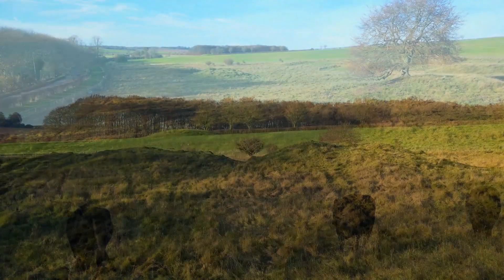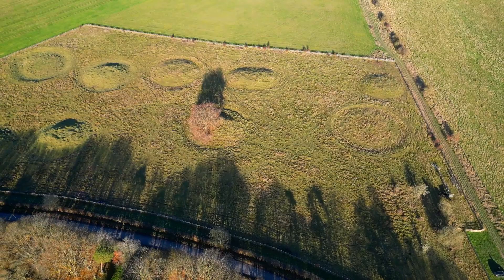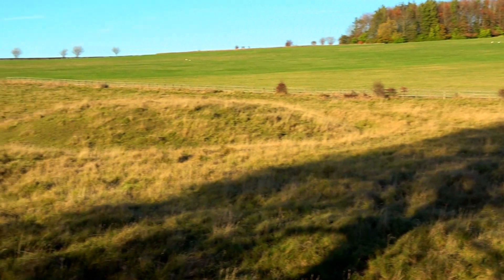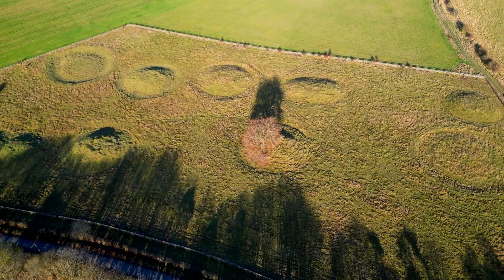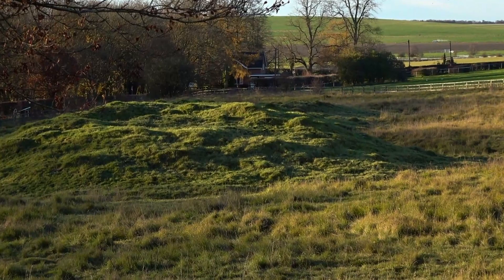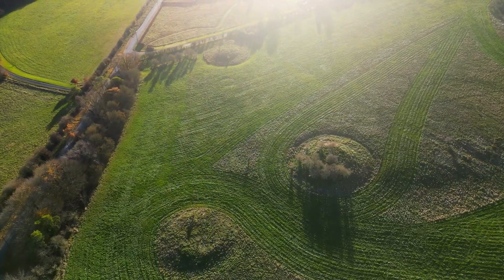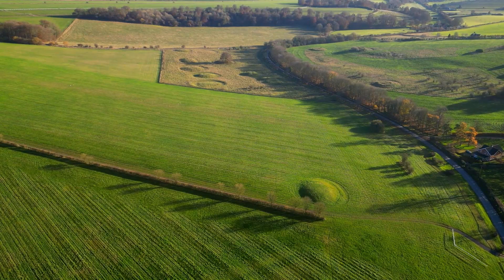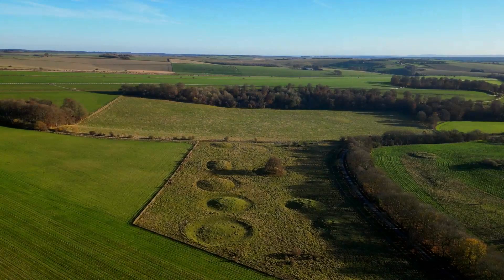Seven Barrows, Lambourn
A short video about the Seven Barrows site near Lambourn in Berkshire.